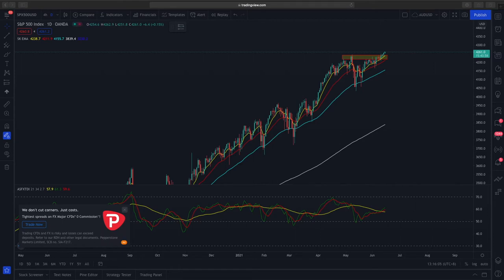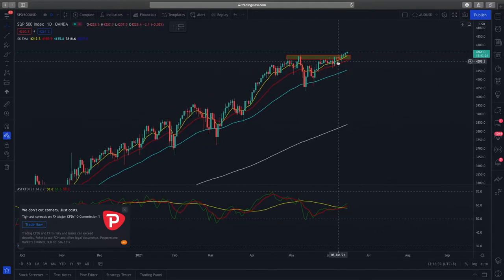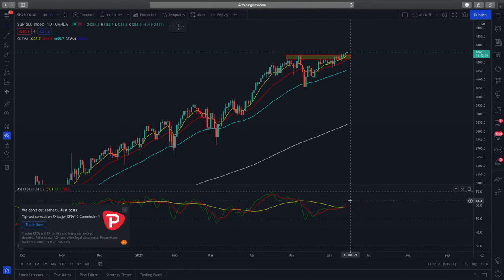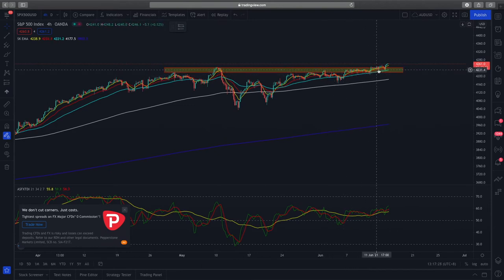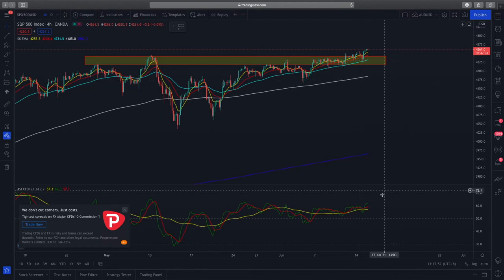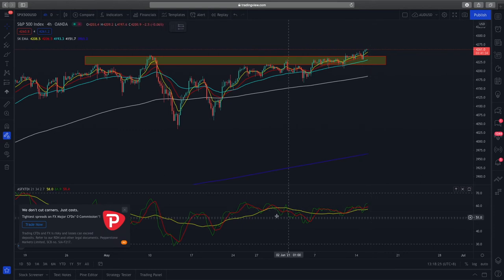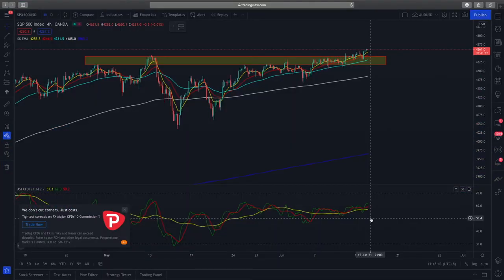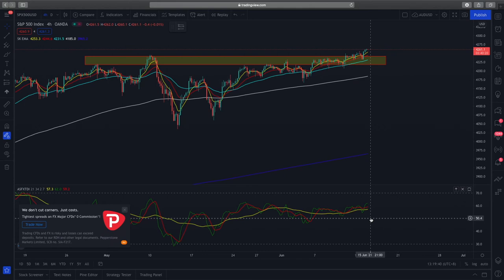SNP500 - A Continued Bull Market? |Technical Analysis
SNP500 Analysis -  We will be looking into the SNP500 technical analysis today we will study the price action and indicators to determine the bullish or bearish nature of the market.